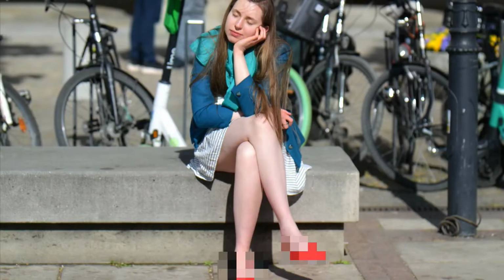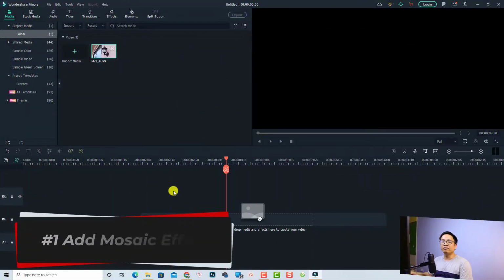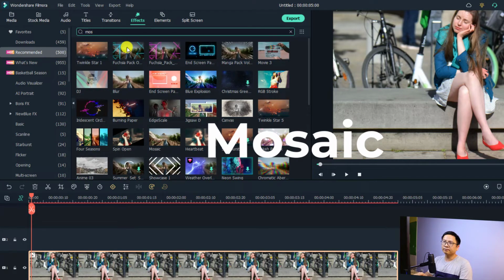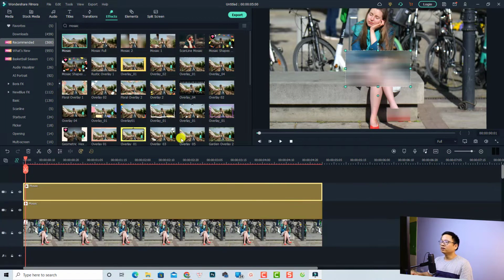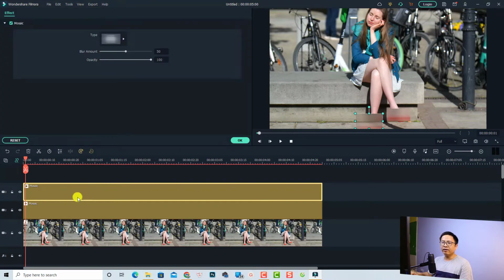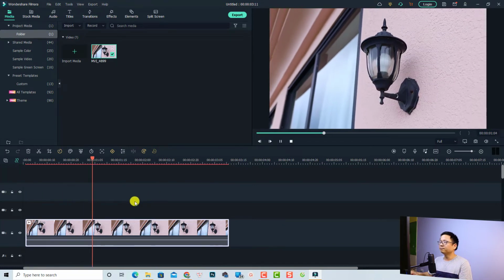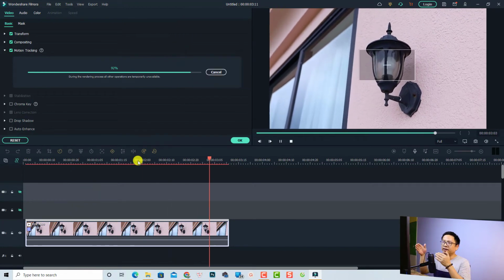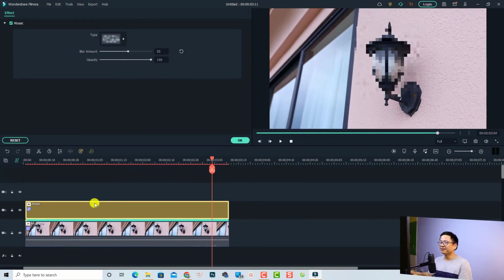How to pixelate a section of a video in Filmora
This video shows you how to pixelate a section of the video in Filmora.